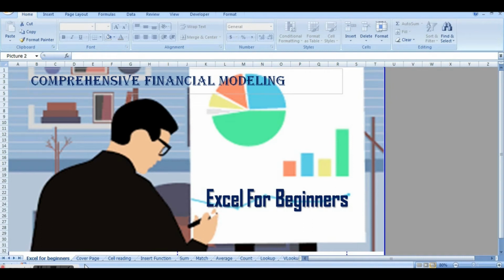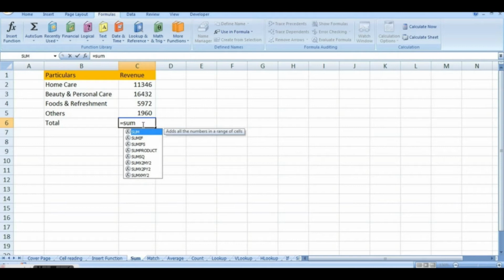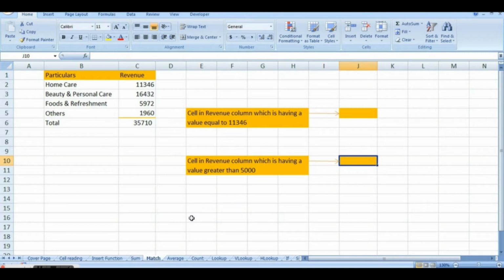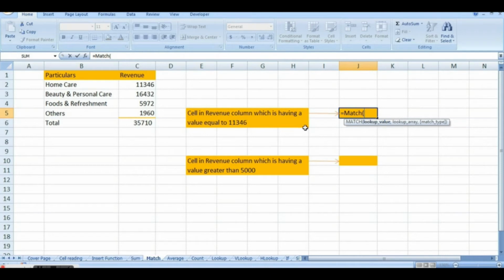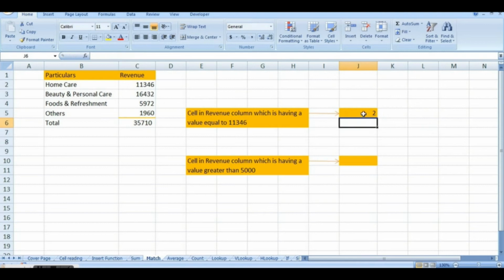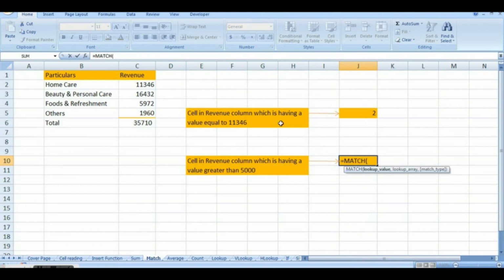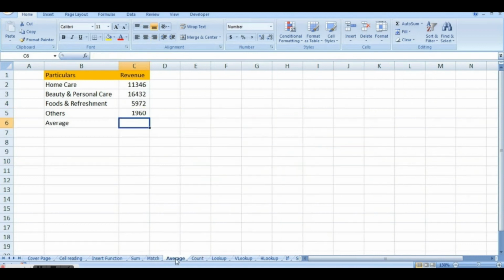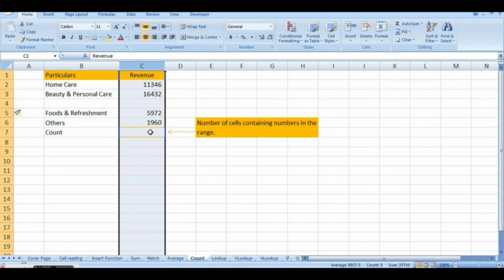Session 4 Basic Functions of Excel, Sum, Average, Match, Count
This video covers the basics of Excel like how to insert formulas in Excel and then from basic excel functions like Sum, Average, Match, Count,